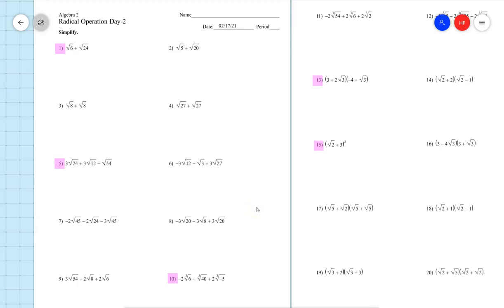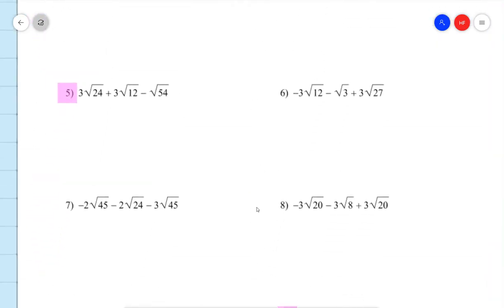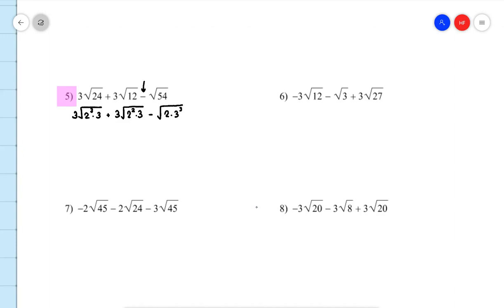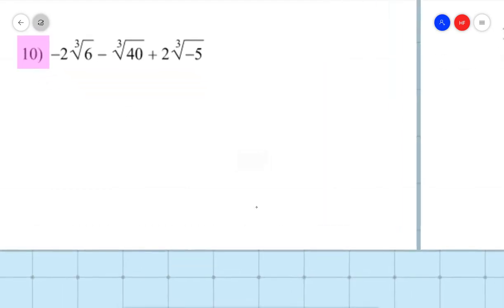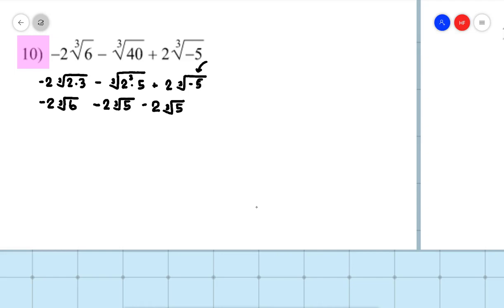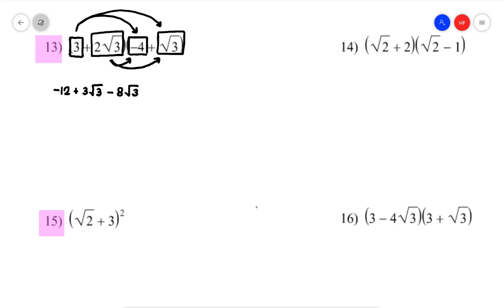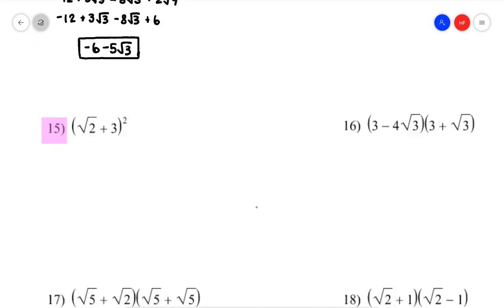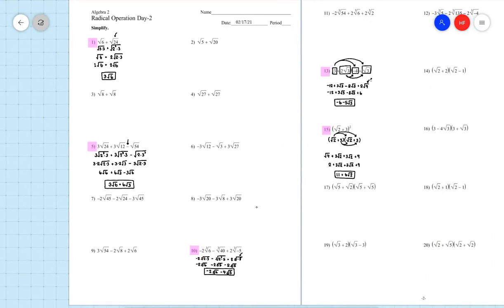Algebra 2 - Radical Operations Day 2